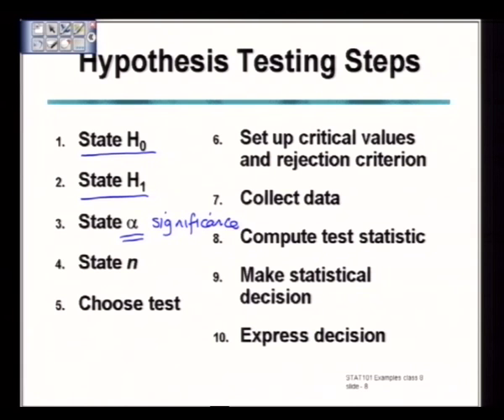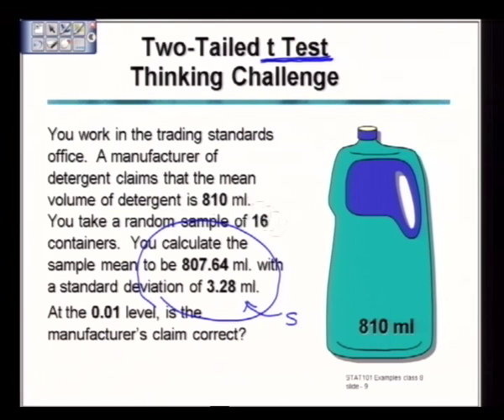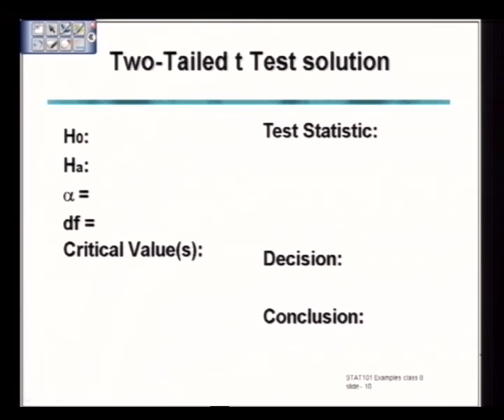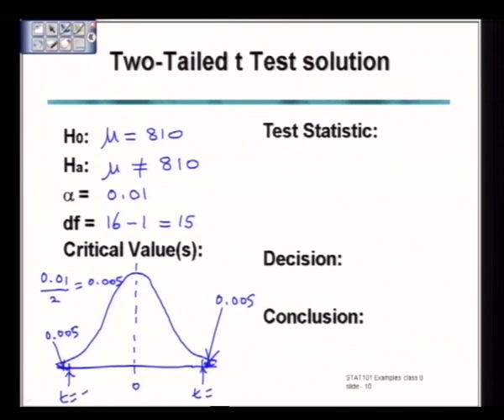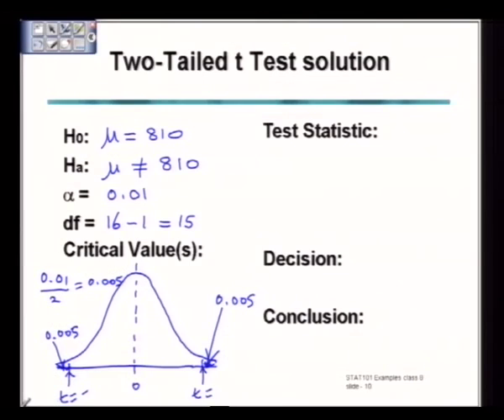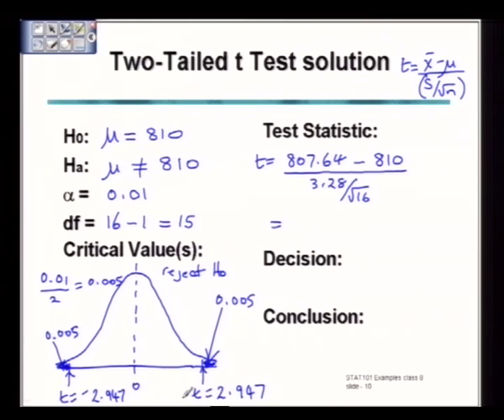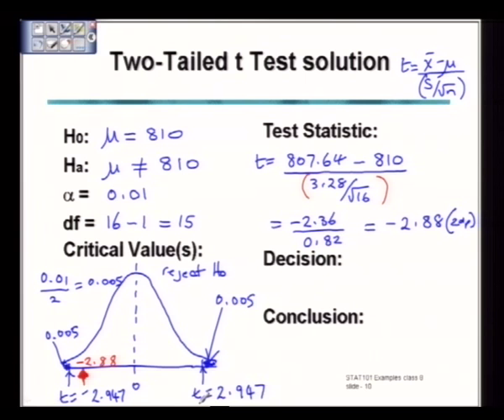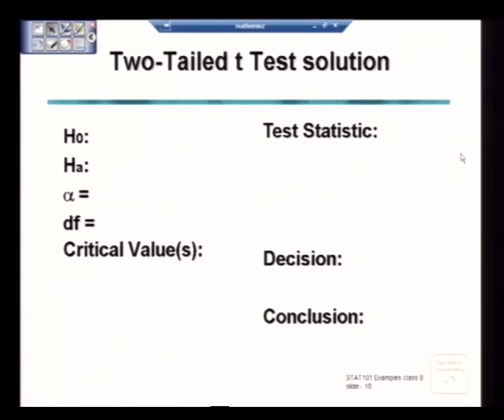STAT 101 Examples Class 8, Example 3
Two-tailed t test.

Please see flag (that appears in clip) for help with using EXCEL for this question.